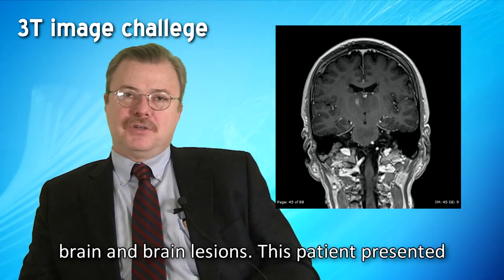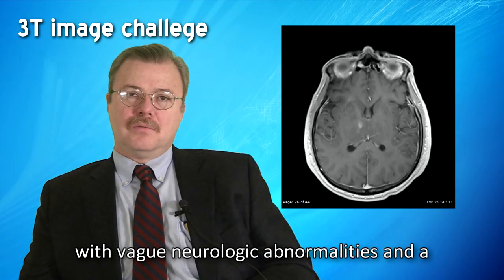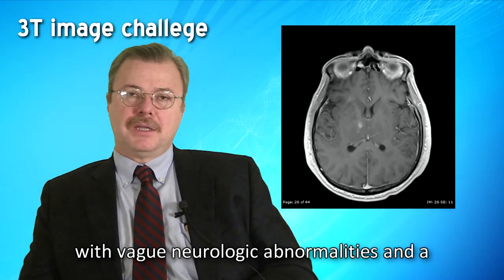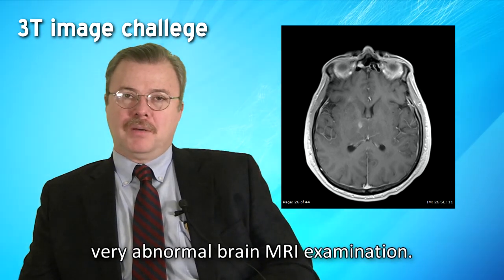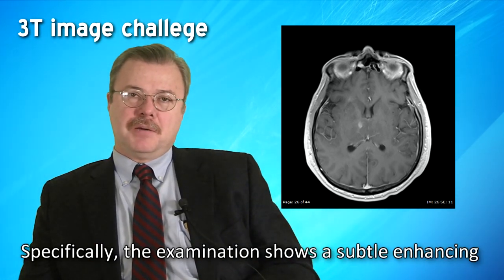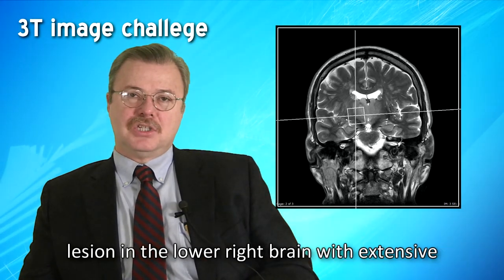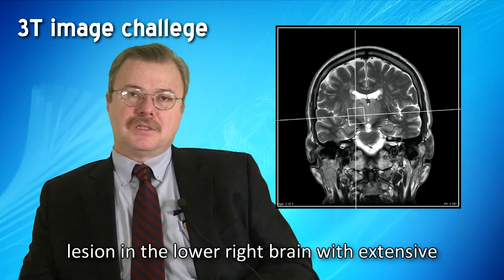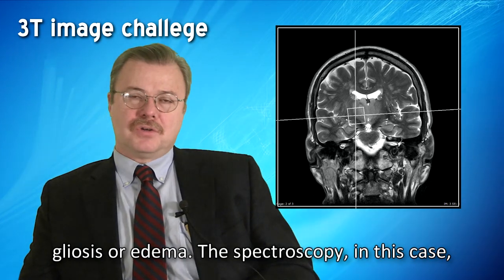3T image challenge - April 2011 - Brain Neoplasm (MR Spectroscopy)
Big Sky Diagnostic Imaging's 3T image challenge for April 2011. This case is presented by radiologist, Dr. Robert LG Stears. This case features MR Spectroscopy of the brain with to better characterize a lesion.